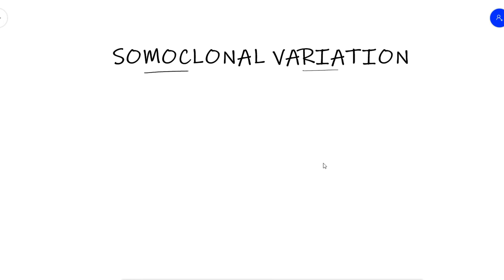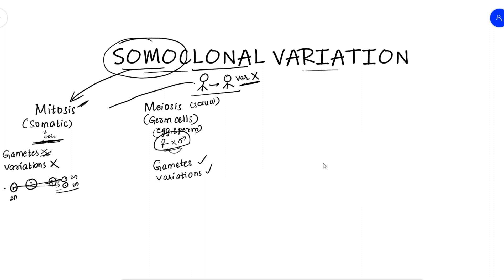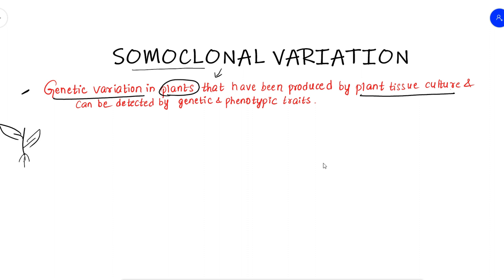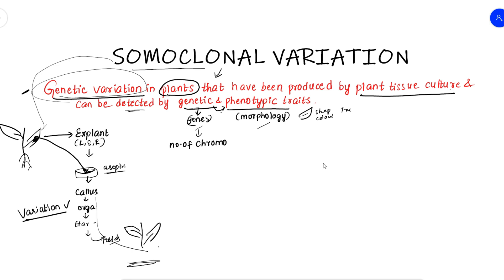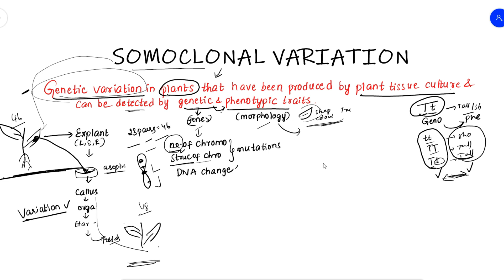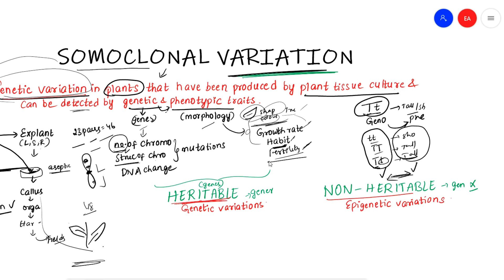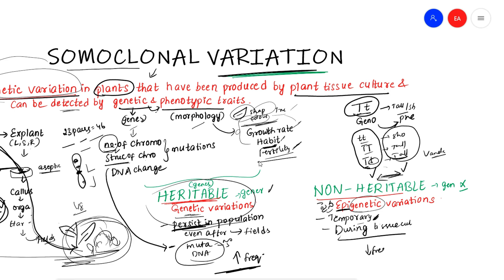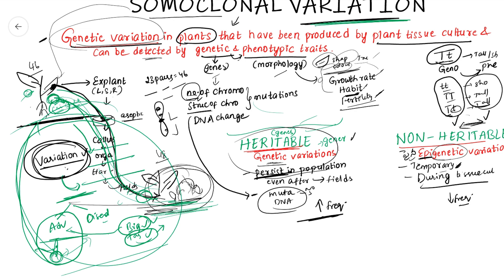What is Somoclonal Variation? || Telugu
Related:
What is somoclonal variation?
Somoclonal Variation definition
Causes of somoclonal variation
Advantages and Disadvantages of somoclonal variation
Degree Botany somoclonal variation
Plant Tissue culture
Genetic Variations
Epigenetic Variations
Biotechnology in Telugu